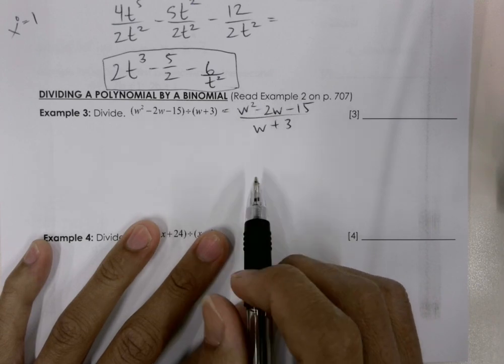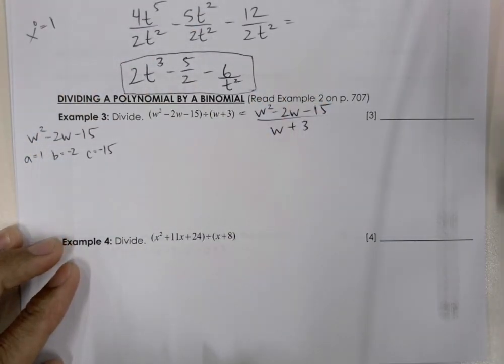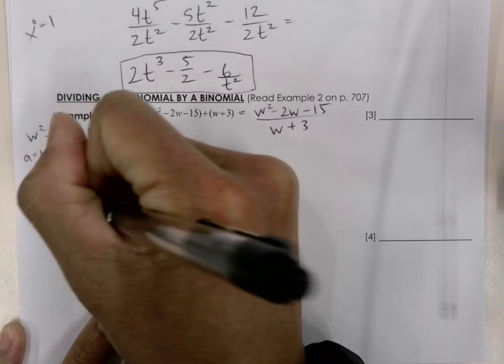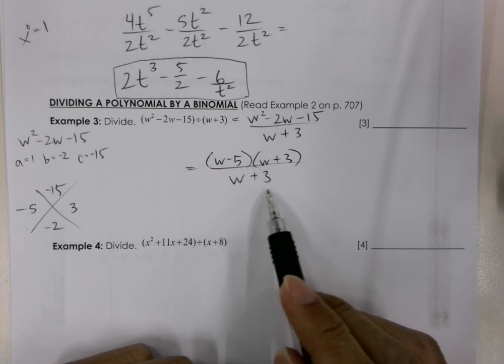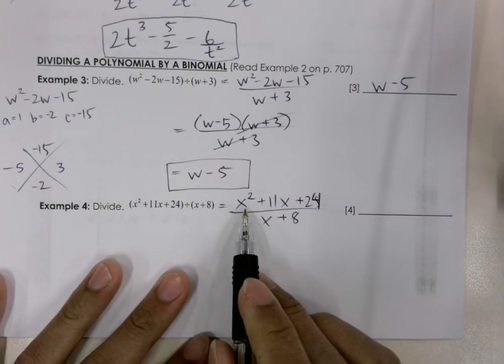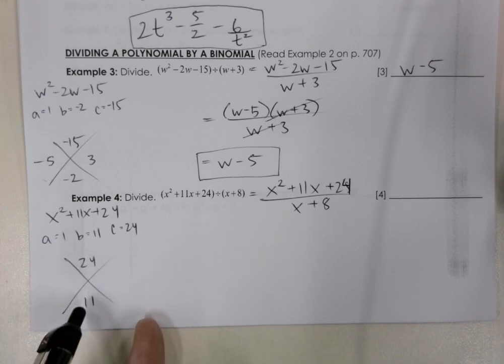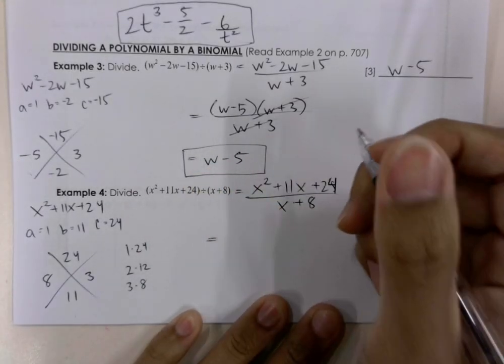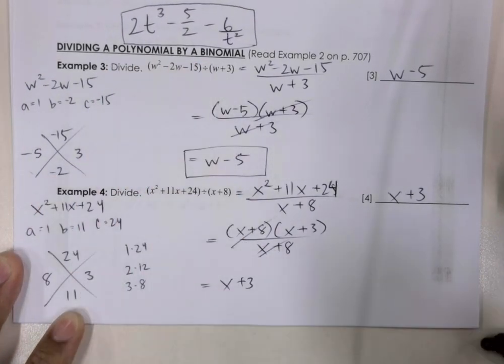11 5 Practice 2